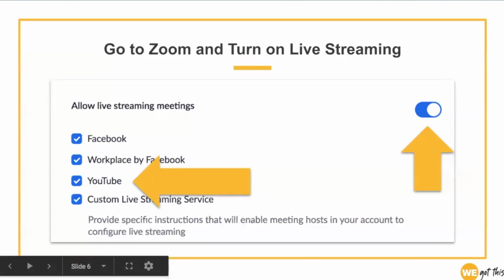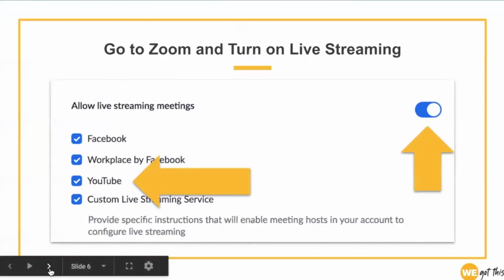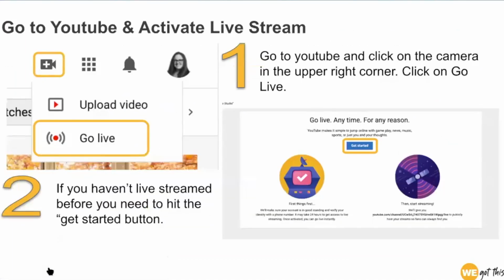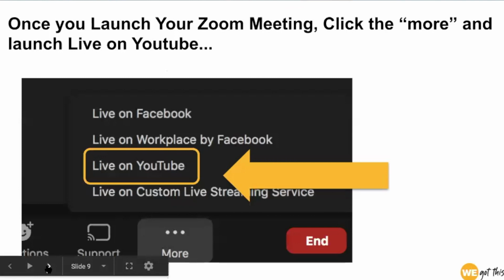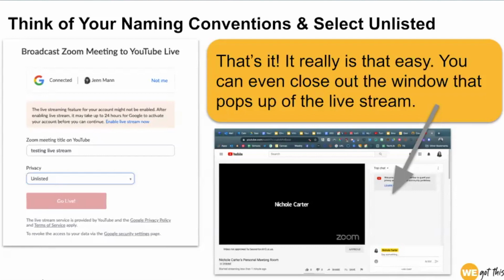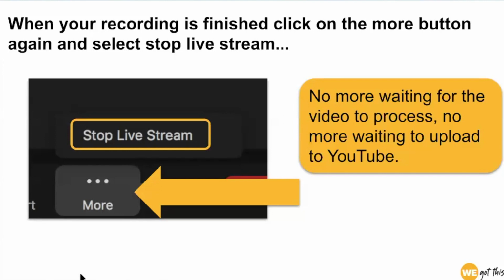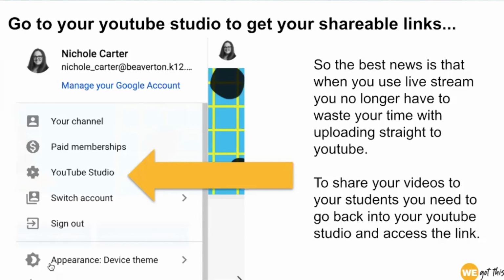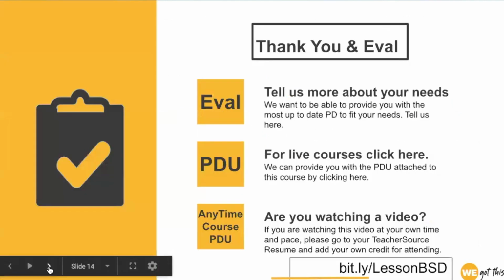Youtube Live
Hey teachers, have you been frustrated over lost time of your recorded sessions and uploading to YouTube? Would you like to save time by learning how to use Youtube live streaming- which bypasses all that work for downloading and uploading saving you time every day? Watch the following video to guide you through the set up process.